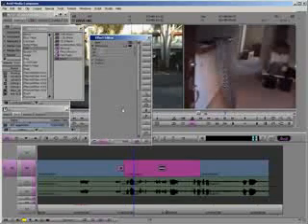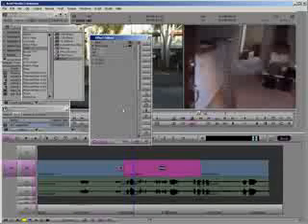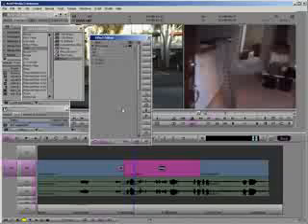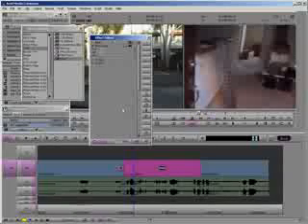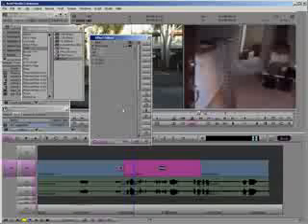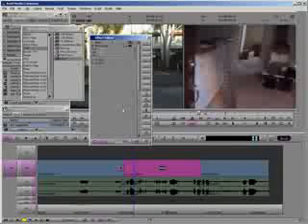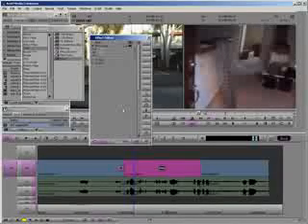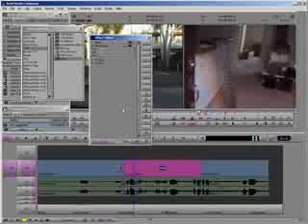Avid Effects Part 2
Part 2 of 3, this class teaches the basic concepts of how Avid Media Composer's Effect Mode operates.